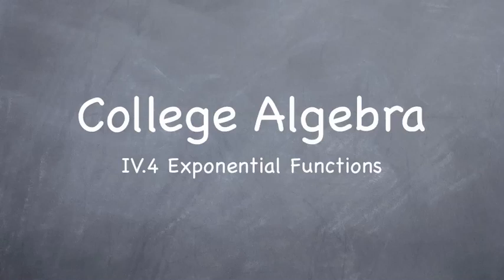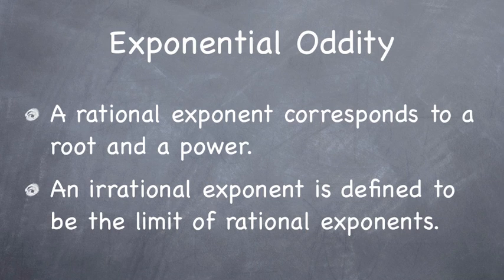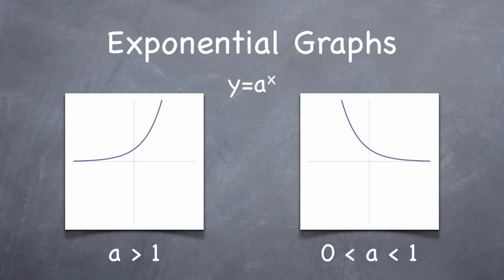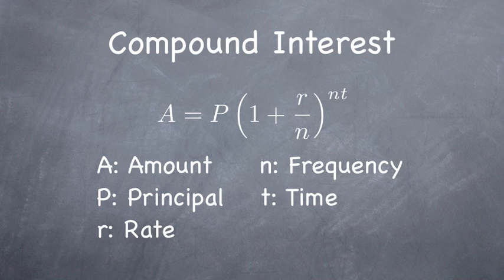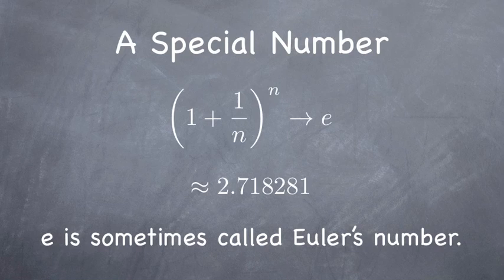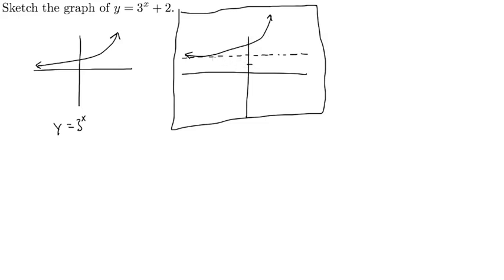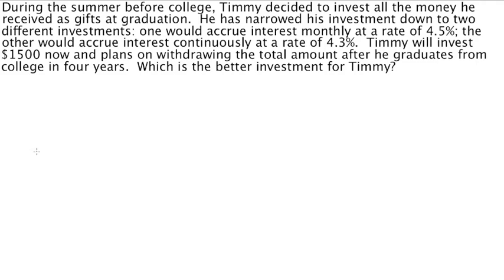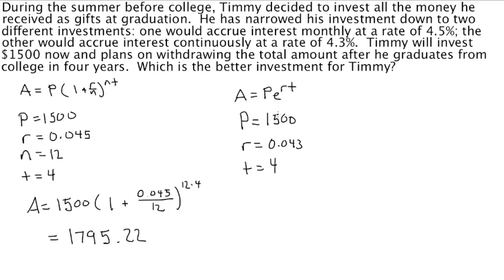IV 4 Exponential Functions